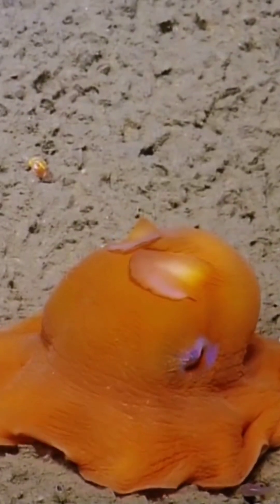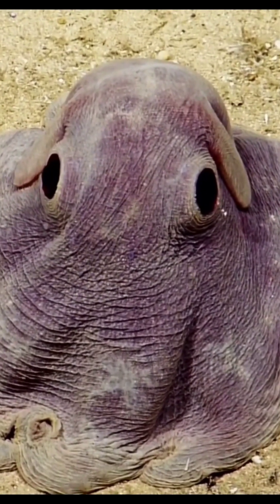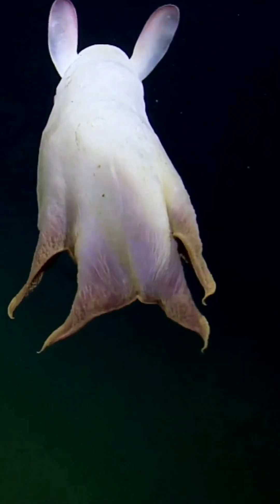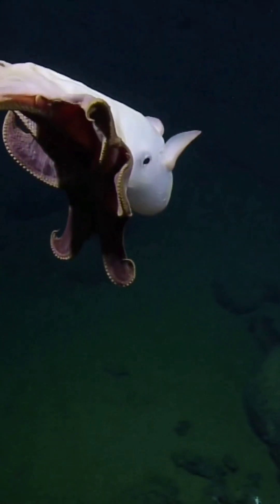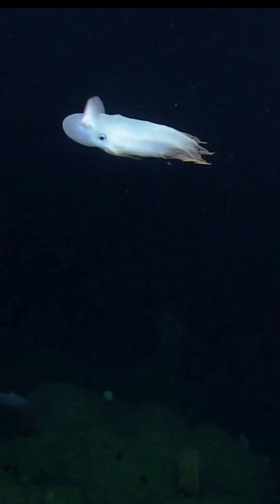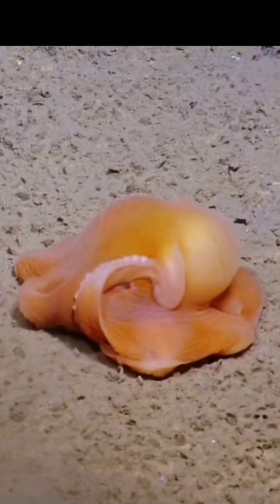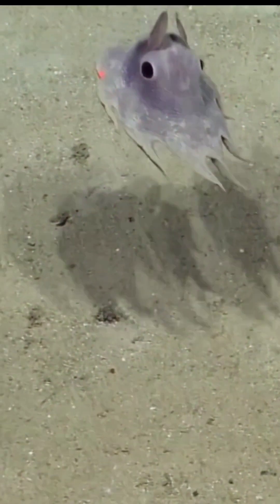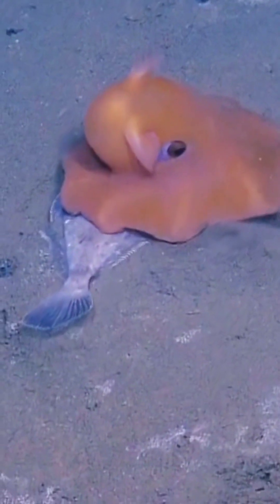Dumbo Octopus - Ghost of the Deep Sea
In this video we will know about dumbo octopus.